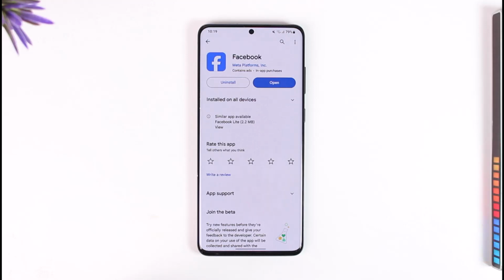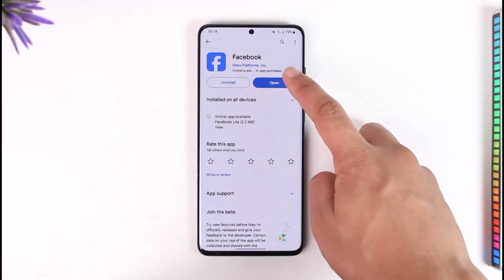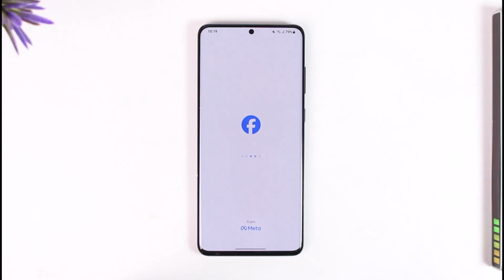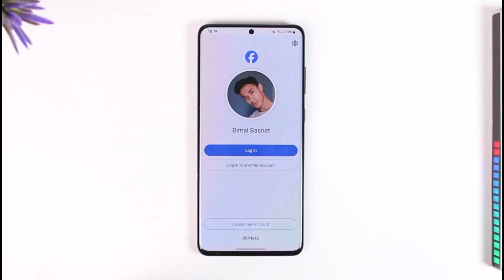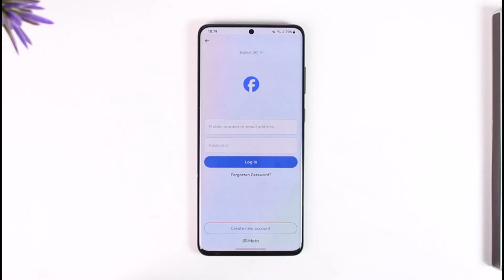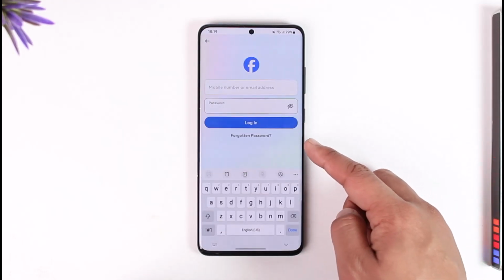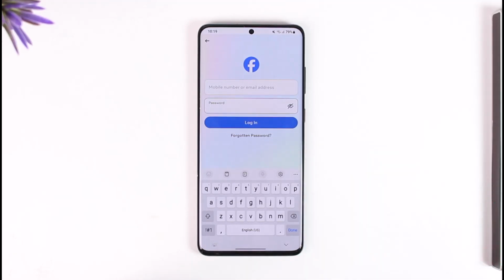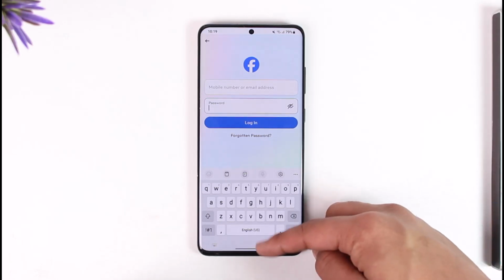login - Sign Into Facebook Account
In this tutorial video, I am simply going to show you how you can sign into your Facebook account.

~Chapters:
0:00 Introduction
0:11 Sign Into Facebook Account
0:50 Conclusion